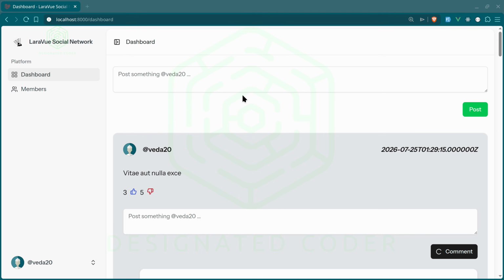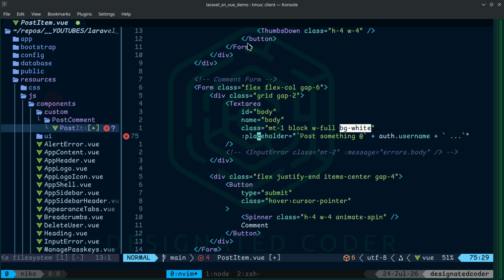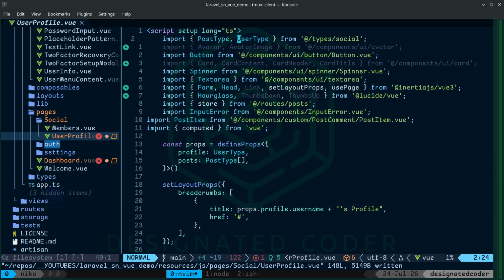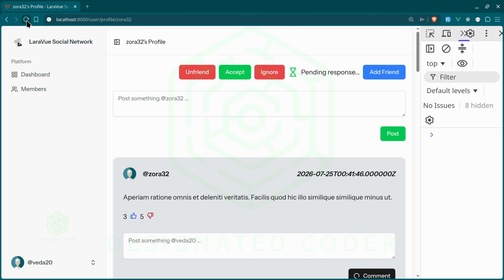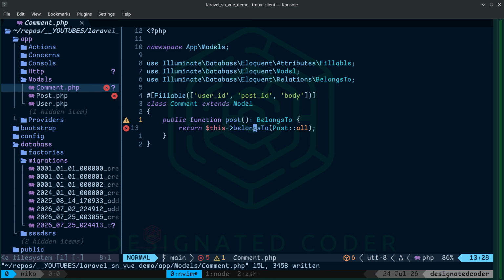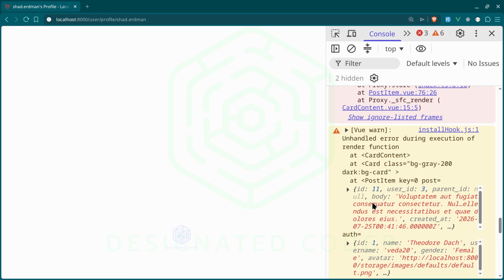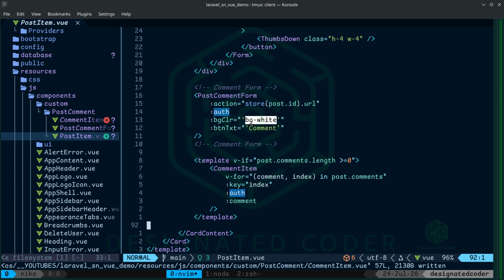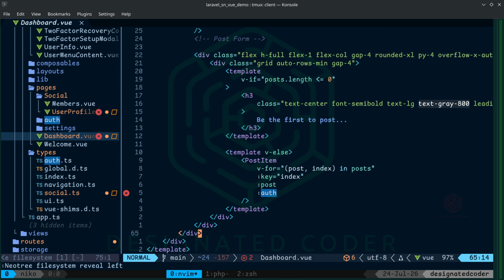Laravel Social Network: [6] Creating Comments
Let's revisit my first project on this channel, the Social Network series and let's start over.

In this part, we set make components of the posts and comments and also create and display comments.

📓 VIDEO CHAPTERS:
00:00 Laravel Social Network: [6] Creating Comments
00:48 Separating Posts Into Components.
19:05 Create Comment Resource.
22:43 Create Comments.
28:28 Display Comments.

🔗 DOCUMENTATION:
✔️  Google Drive Link to Download Page Assets:

✔️ GITHUB REPO:
TBD